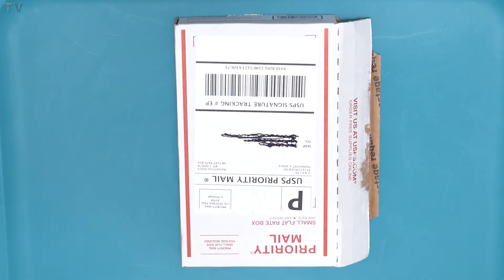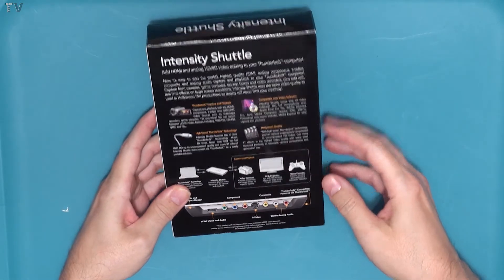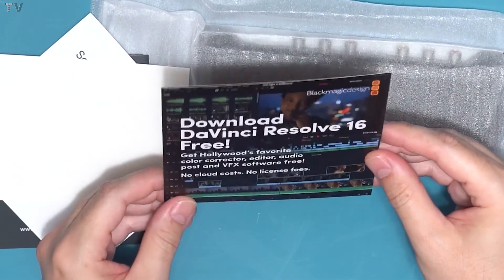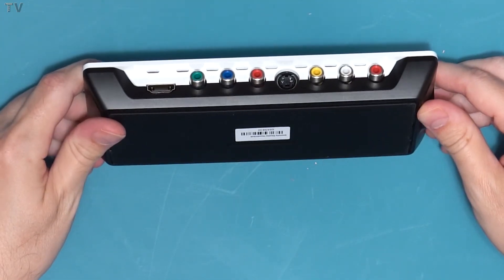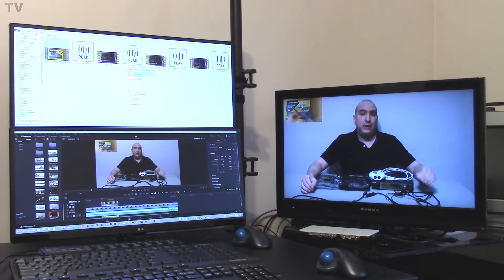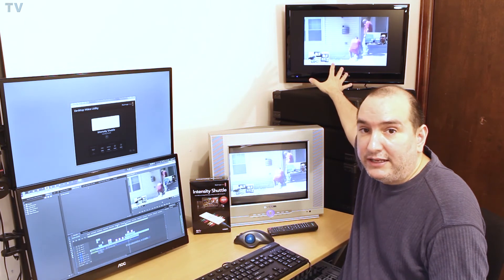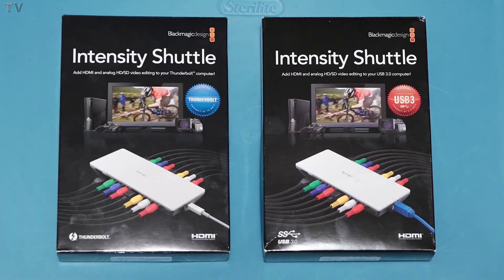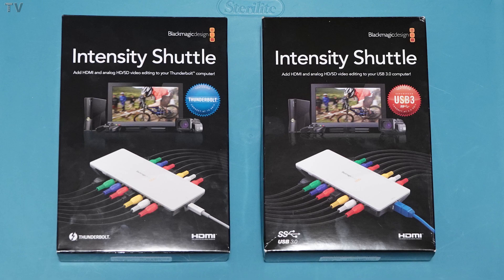Intensity Shuttle unboxing and review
A quick unboxing and review of the Intensity Shuttle video capture card.